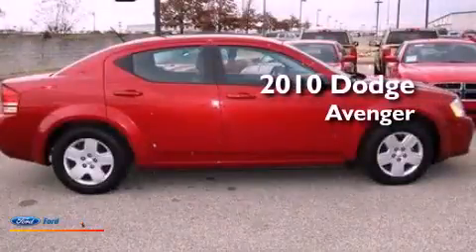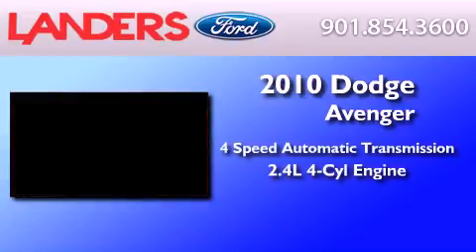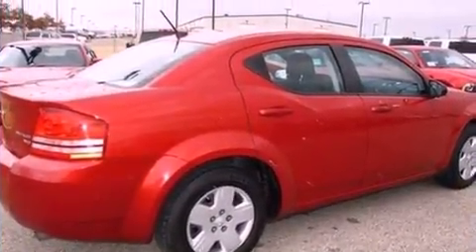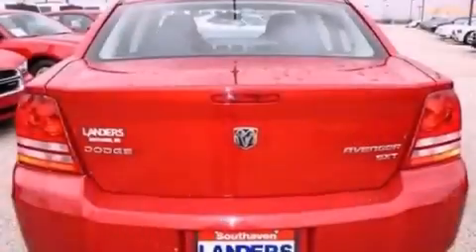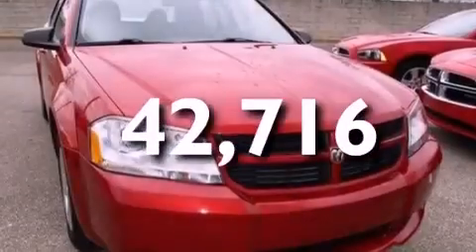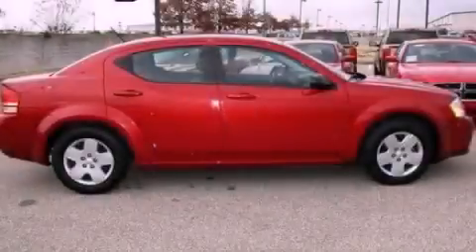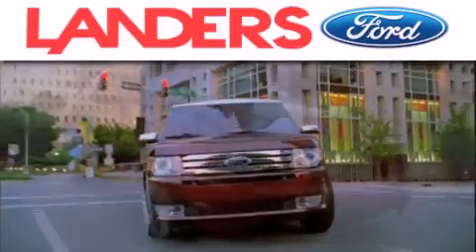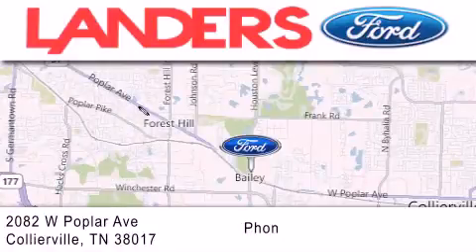2010 DODGE AVENGER Collierville TN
Year : 2010
 Make : DODGE
 Model : AVENGER
 Engine : 2.4L I4 16V MPFI DOHC
 Trans . : 4-SPEED AUTOMATIC
 Exterior : RED
 Miles : 42,716

 Stock : P4775